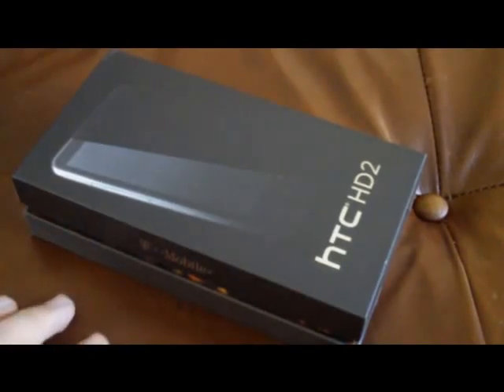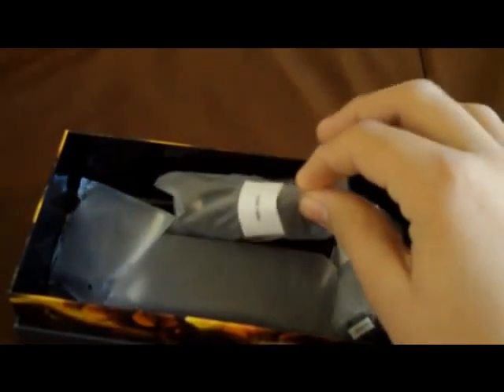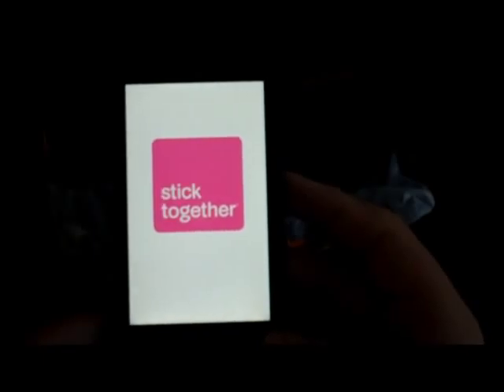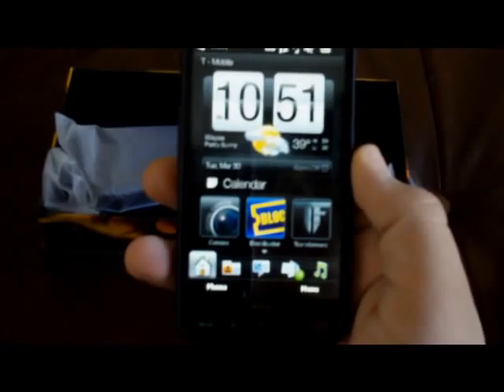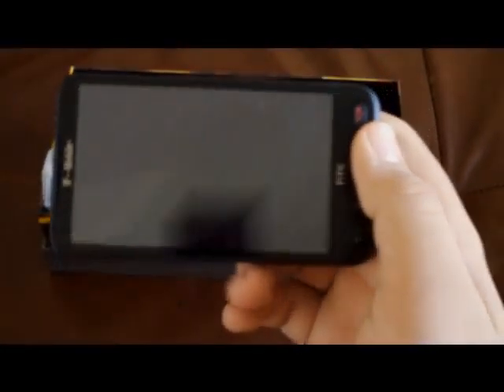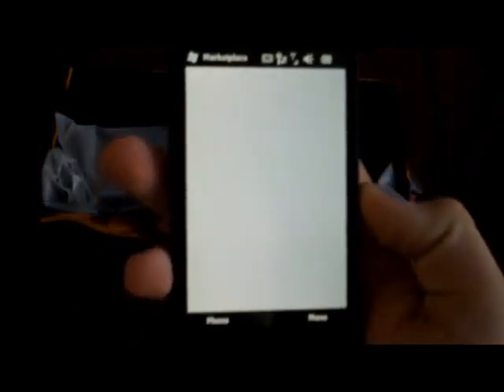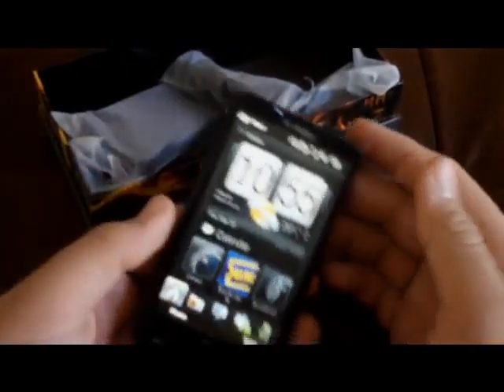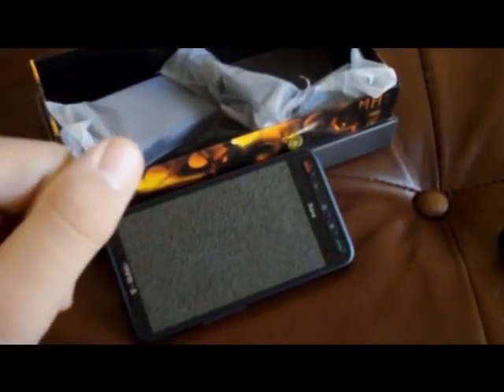Htc HD2 Unboxing and Hands-On